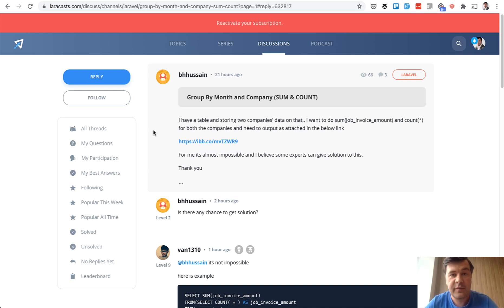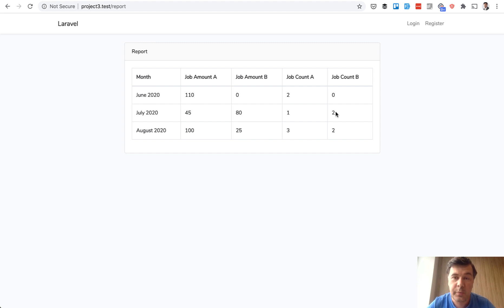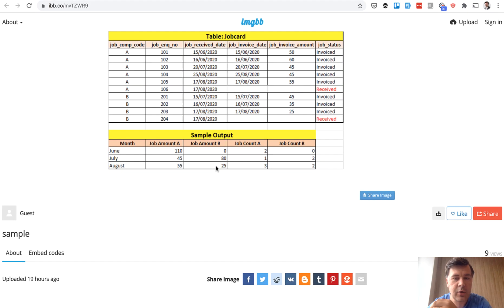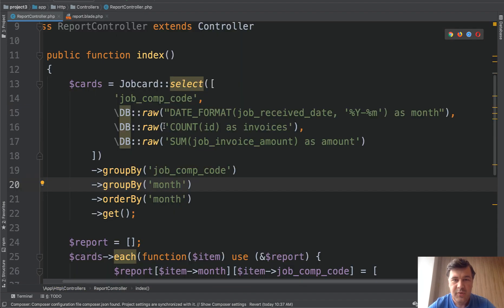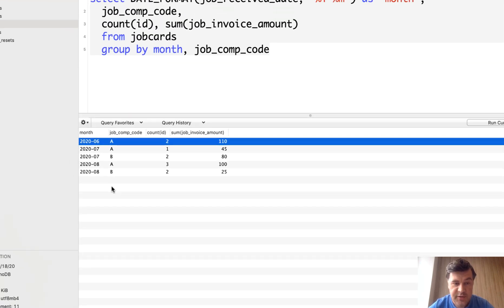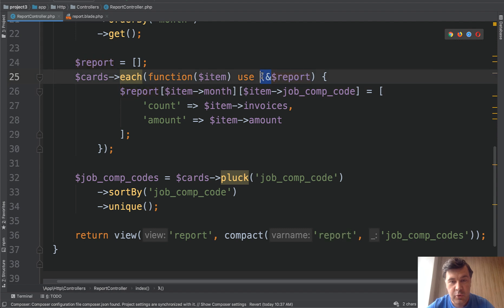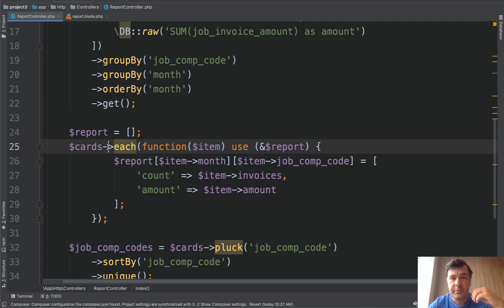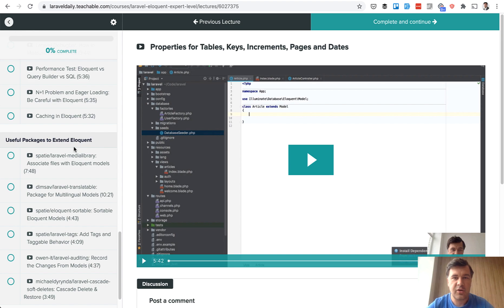Eloquent Practice: Group By Month and Company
Let's help one person on Laracasts forum to group data in Eloquent, also I will explain my way of thinking when it comes to grouping and reporting.